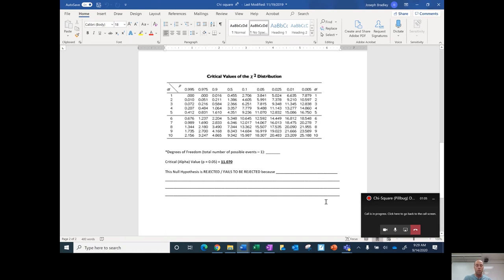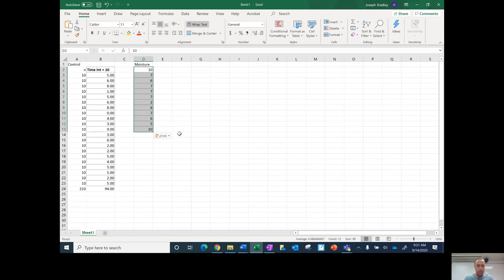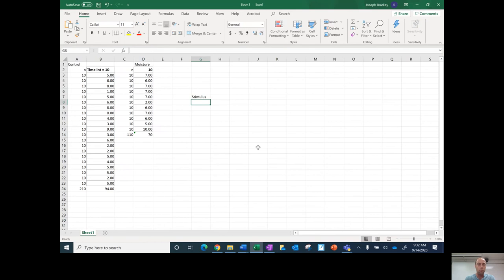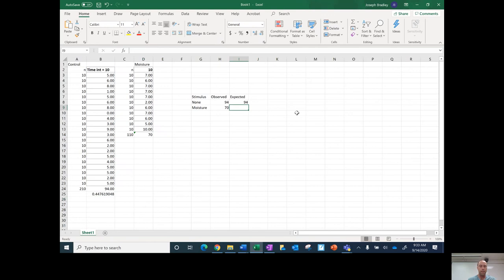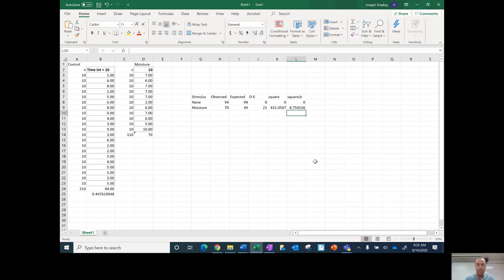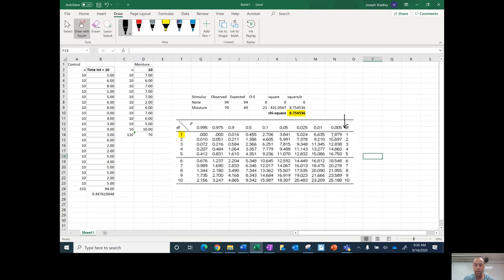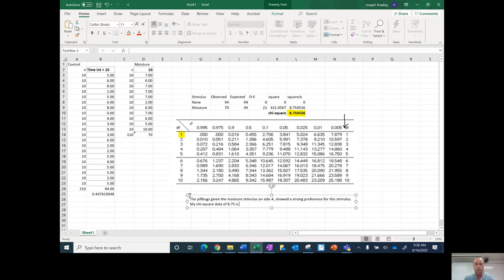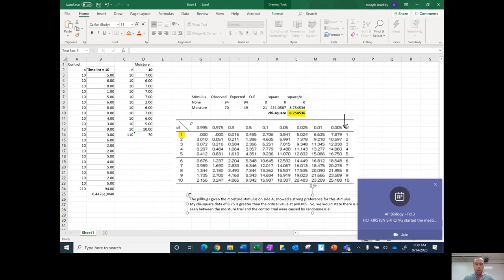Chi Square Pillbug Debrief